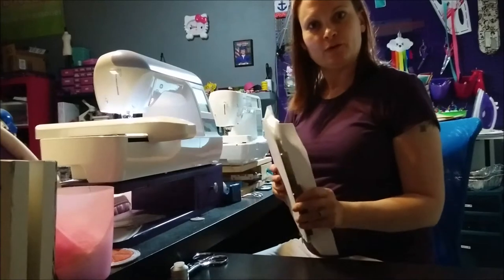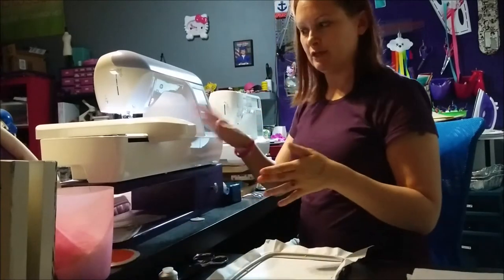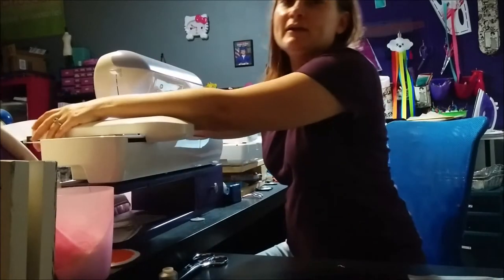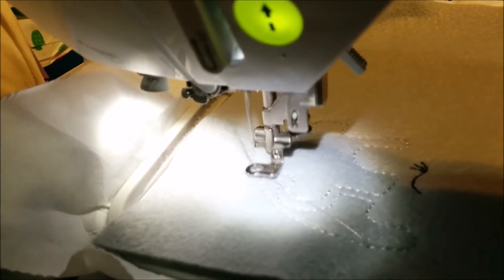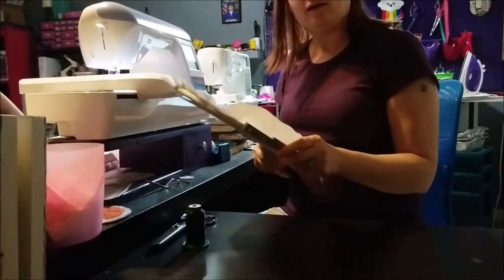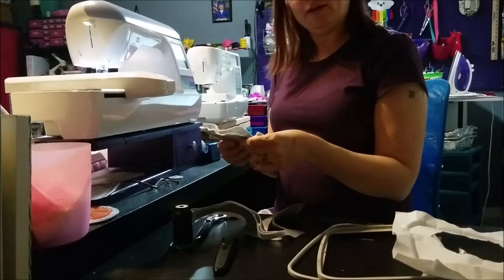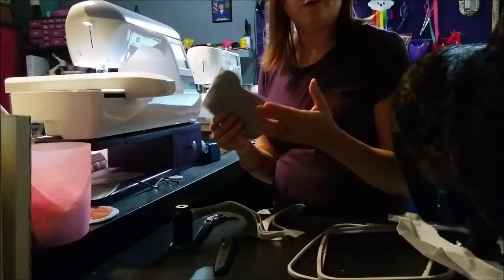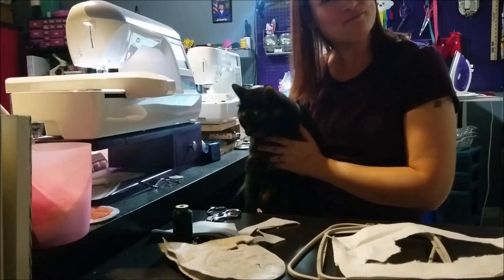Felt Whale Puzzle Tutorial - In the Hoop Machine Embroidery | Dejah Vue Designs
Create a felt whale puzzle using your embroidery machine! Great beginner project- it stitches quickly and is cheap to make!

This video was made with express permission from Dejah Vue Designs.